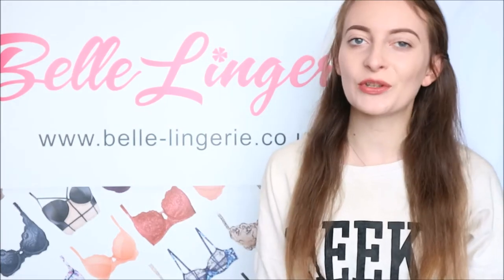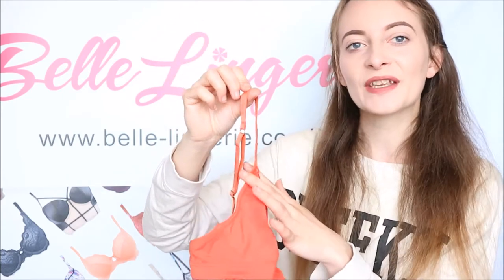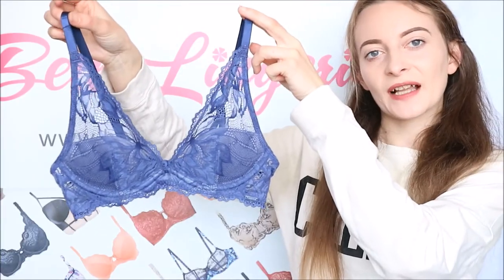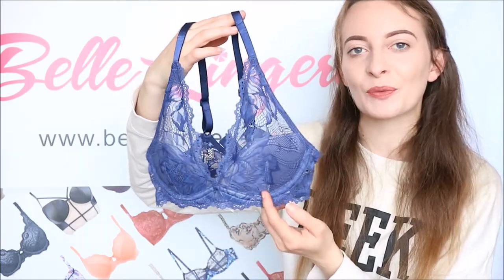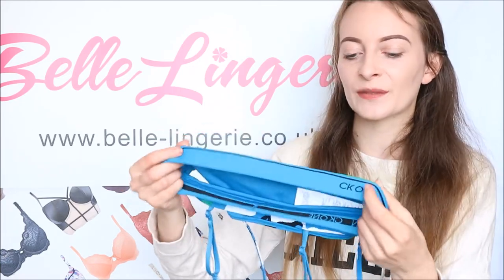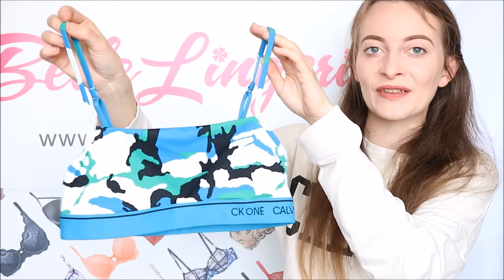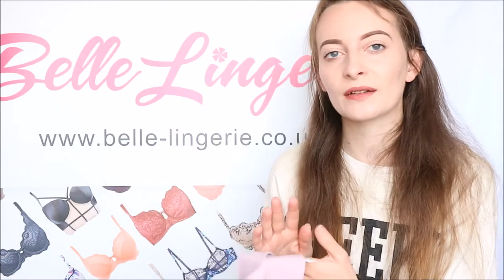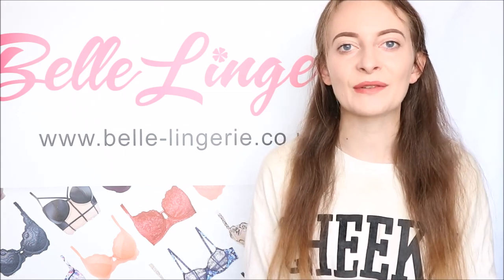Festival Outfits for Glastonbury, Wireless, Creamfields, & Tomorrowland | Budget | Haul & Try - On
Festival Season is here and we've got you covered, with some fun bralettes, perfect for a tight budget! We love festival season, so if you purchase something from us remember to tag us in your post! Lingerie as Outerwear

Bralettes in Order of Wear

We have so many Fun Bralettes Available for Whatever your Budget on our Website Now!

More Lingerie, Loungewear, Sportswear, Nightwear & Swimwear is Available on the Belle Lingerie Website!